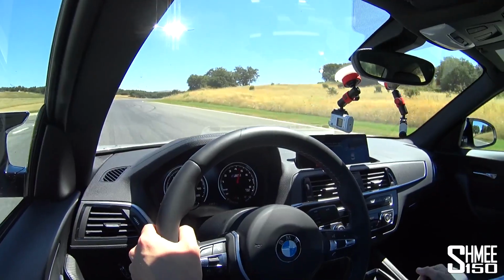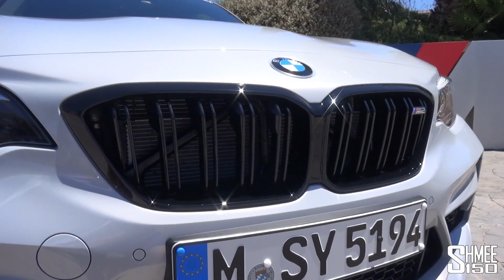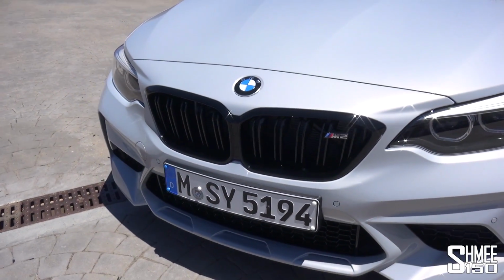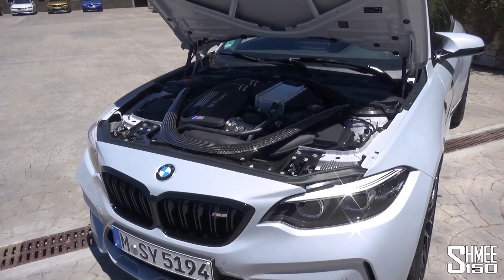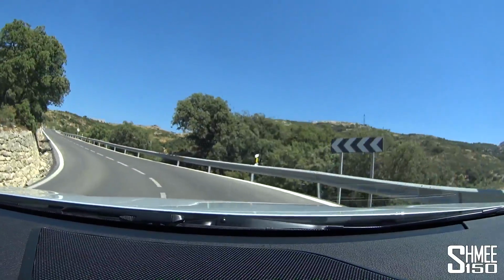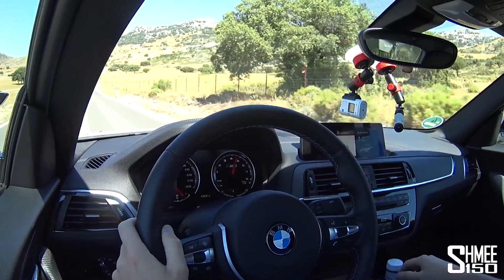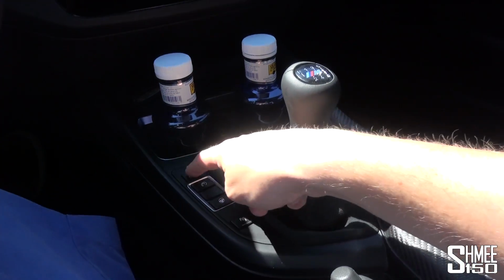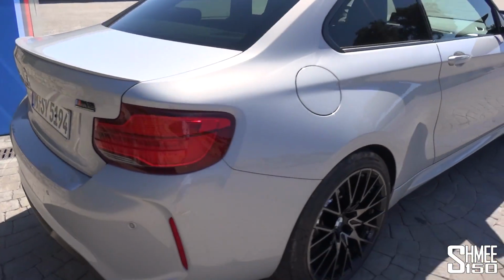THIS is the New BMW M2 Competition! | FIRST DRIVE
This is the new BMW M2 Competition and everything you could possibly want to know about it! From a full in-depth walkaround to pushing hard on the Ascari circuit and driving on mountain roads. With the M2 Competition featuring the S55 engine from the M3 and M4, a lot has changed, but was it the ingredient needed to make it the best sports car out there?

Upon arrival at the Ascari Race Resort in southern Spain, we can quickly take an introduction to the new M2 Competition before it's time to prepare for the race track. Out on track it's giving chase to Joel Eriksson (BMW Works DTM driver), as we get to explore the different configurations and driving modes, before having a little bit of fun!

Getting back into the paddock, we have the opportunity to run over everything in significantly more detail; to discuss all of the changes and new features. Powered by the new S55 it's making 410hp and 550nm (up from 370 and 500 respectively). there is no question the pace is there, but is the driving experience?

To find out, let's also head out onto the local roads including some tight twisties to get a better feel in a more day to day environment. Upon return, lastly, it's time to explore the full interior in more detail to wrap up our full look at the new BMW M2 Competition.